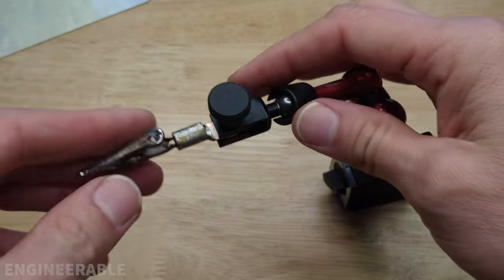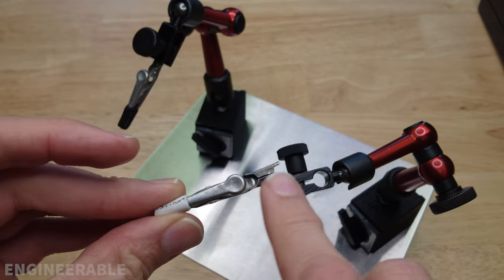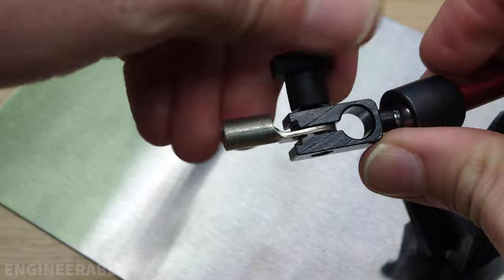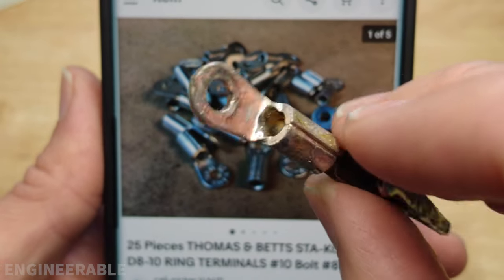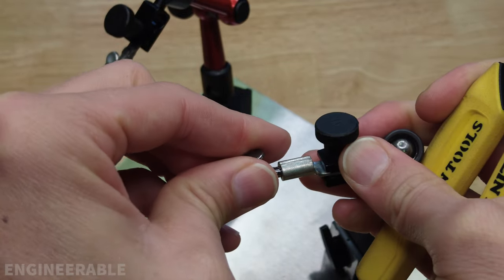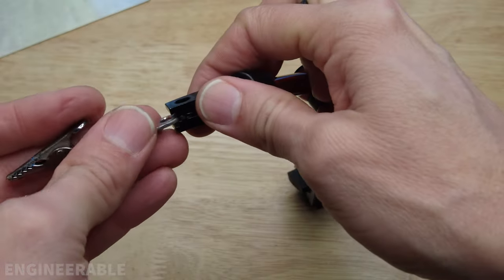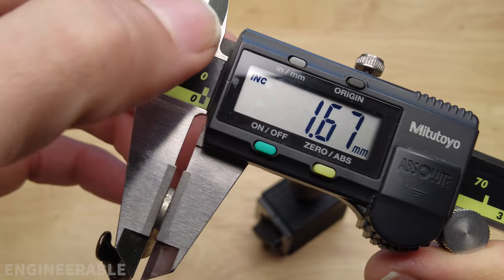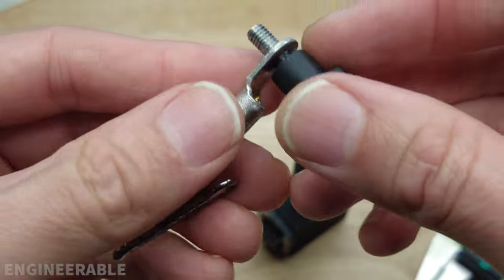I MADE THE BEST HELPING HANDS for ELECTRONICS & SOLDERING | PART 2: Stronger Alligator Clips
I've improved the DIY helping hands made from dial indicator holders that I showed how to make in a previous video. The attachment method for the alligator clips is more secure, adjustable, and easier to make. I use an 8 gauge ring terminal with a #10 screw clearance hole as the attachment to the dial indicator arm and solder the alligator clips into the wire hole of the ring terminal.

If you've ever used the classic [miserable, cheaply made, falls apart] helping hands, then you'll understand the pain that drove me to invent a better solution. I use dial indicator arms with magnetic bases every day in the shop for measurements on the lathe and milling machines. I also use them to hold other things in place, but still, be easy to adjust. They are inexpensive, sturdy, and infinitely adjustable. I was inspired to add some alligator clips to the adjustable dial indicator arms to create these awesome helping hands for electronics, soldering, PCB, and general holding of small things so that I can work on them.

This is a DIY project, but it's very simple. There are only 3 parts that need to be bought. The dial indicator arm, ring terminals, and alligator clips.

▼ WHERE TO BUY PARTS:
▶ Mini dial indicator holders (metal knob, easier to add thrust bearing mod)
▶ Mini dial indicator holders (plastic knob)
▶ 8 Gauge #10 Ring Terminal (That flat should be no more than 0.07in (1.7mm) thick)
▶ Alligator Clips
▶ Heat Shrink
▶ Large Stainless (ferromagnetic) work surface (12x15in)
▶ Small Stainless (ferromagnetic) work surface (6x8 in)

▼ WHERE TO BUY TOOLS:
▶ Heat Gun
▶ Knipex Plier wrench

▼ Video Chapters

BEST HELPING HANDS PT. 2: Improved Alligator Clip Attachment | For Electronics, PCB & Wire Soldering